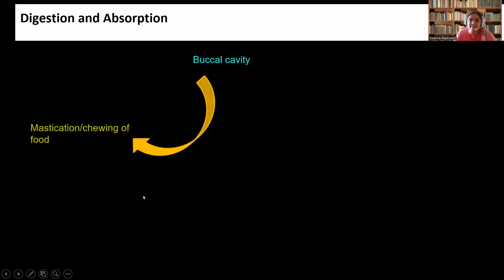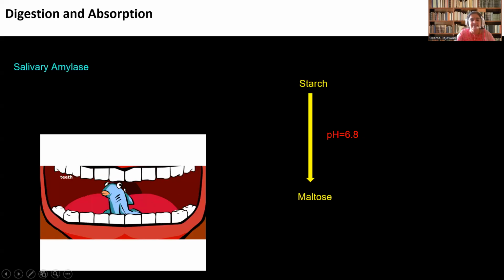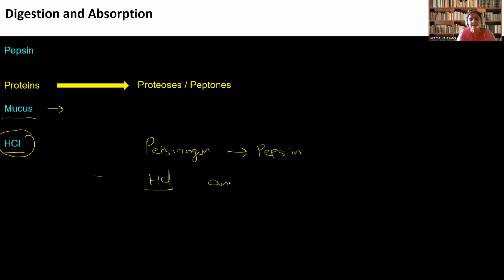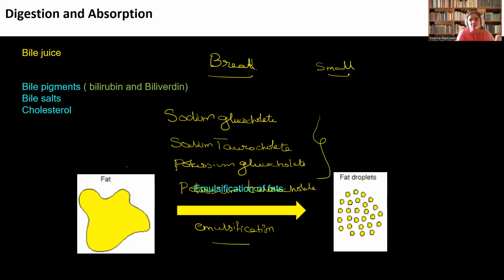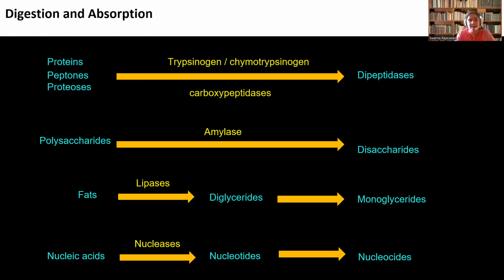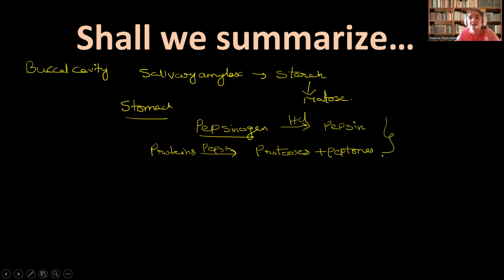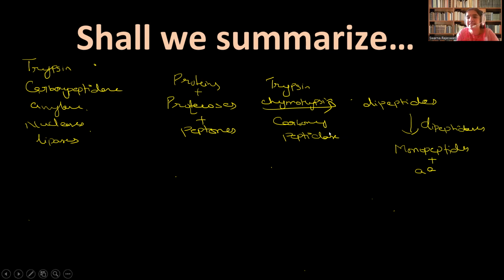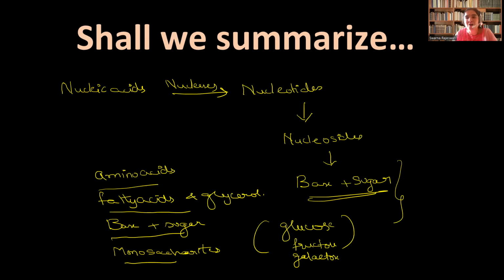physiology of digestion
physiology of digestion made easy and simple .